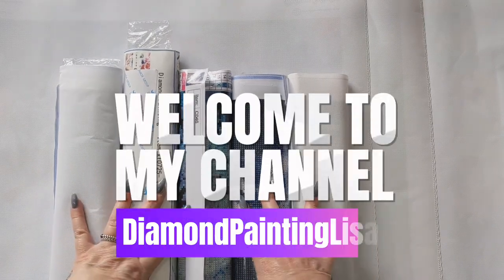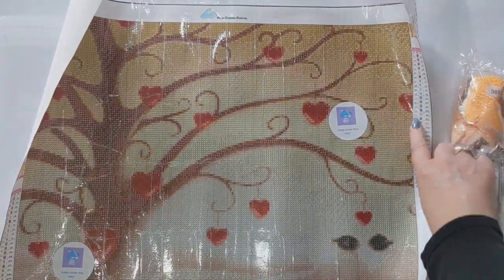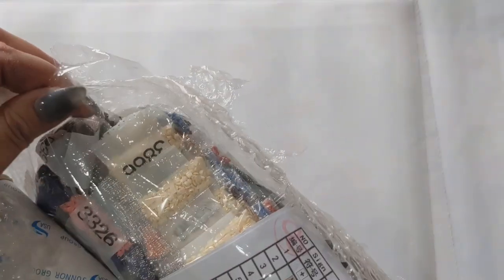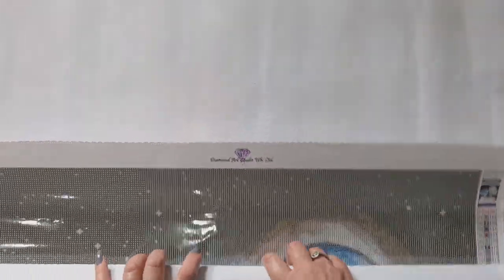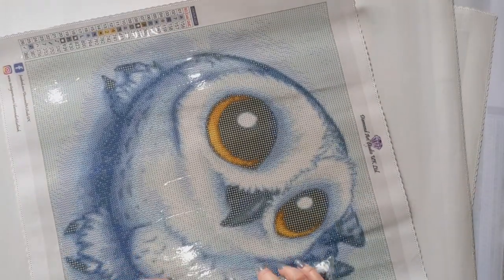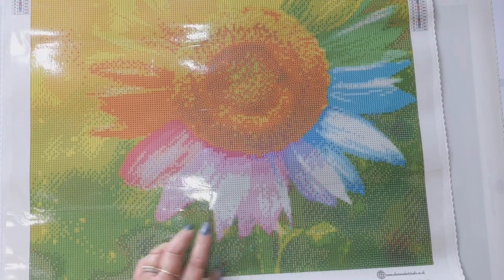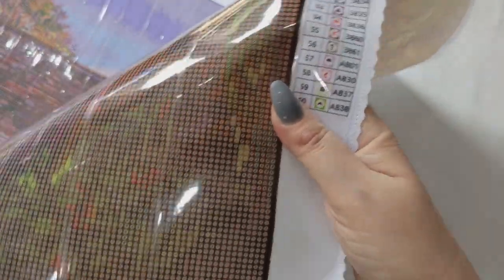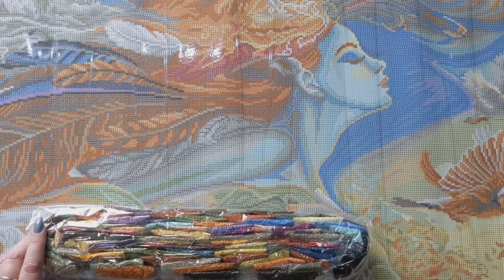My Diamond Painting Stash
please feel free to use my personal code from Diamond Art Studio for 10 percent off diamond painting kits, this is not an affiliate code, but it will save you a little bit of money ☺️

LISA10